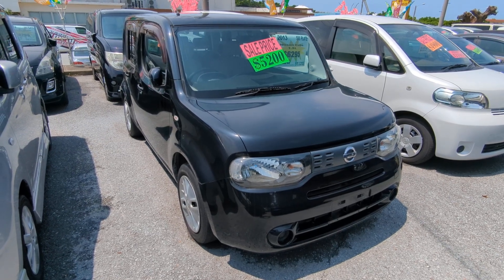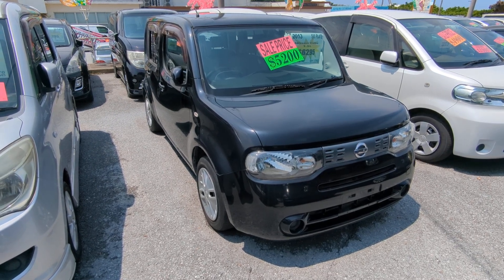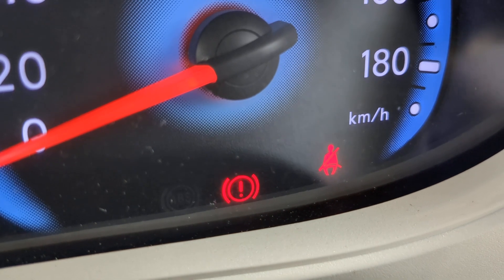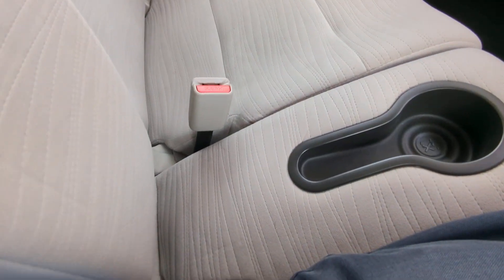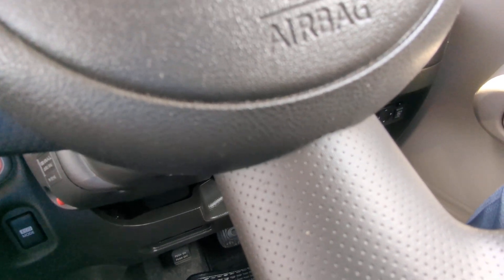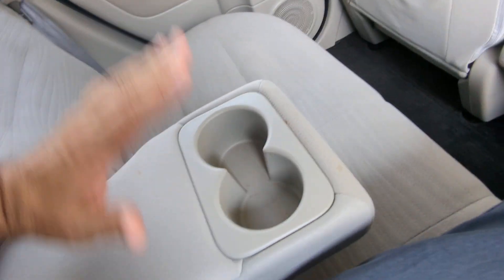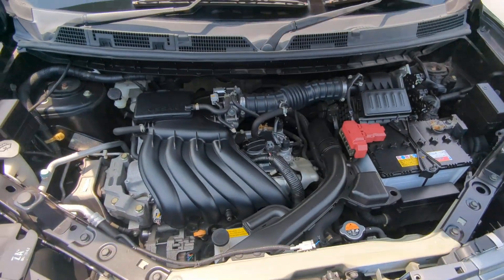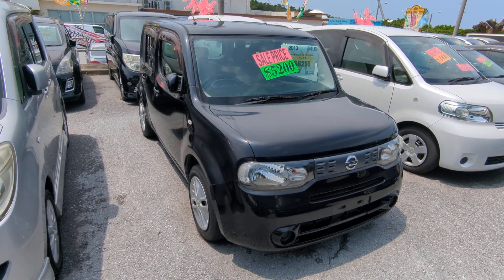Johnny's Used Cars Okinawa - 2013 Nissan Cube (17662)